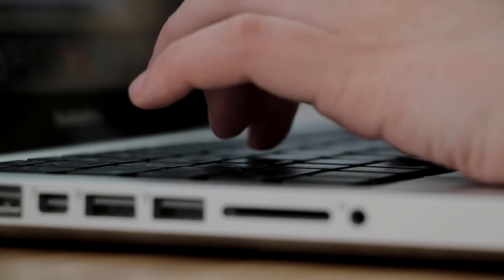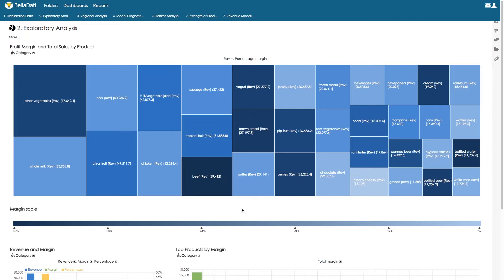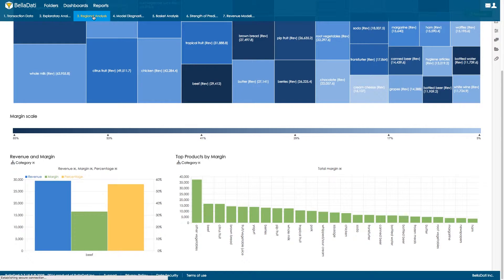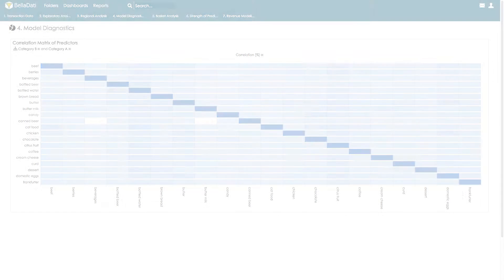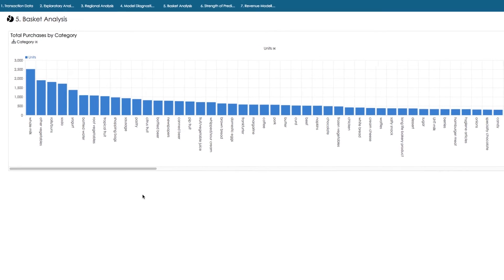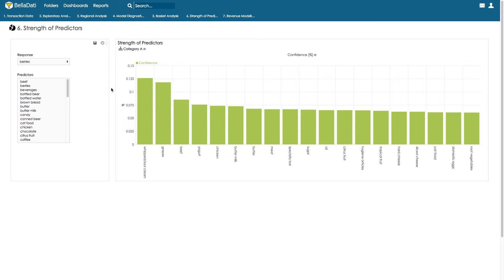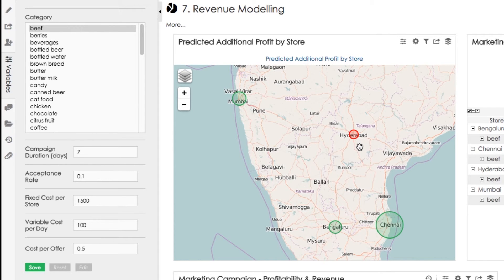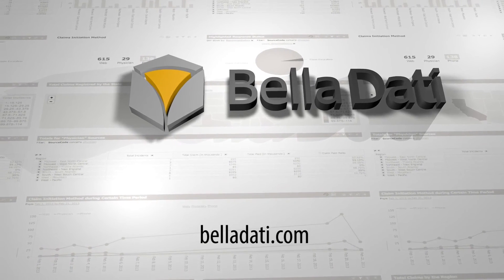BellaDati Demo - Market Basket Analysis